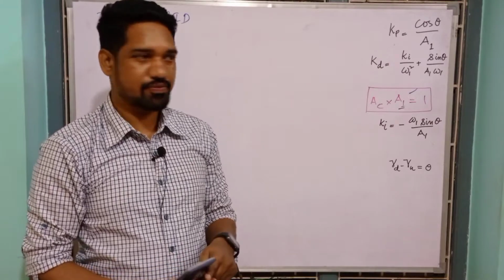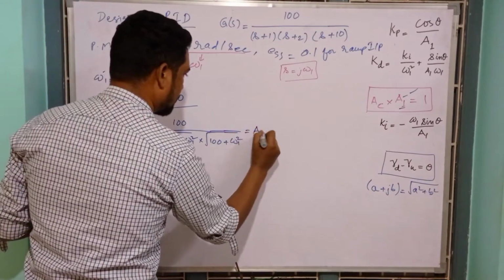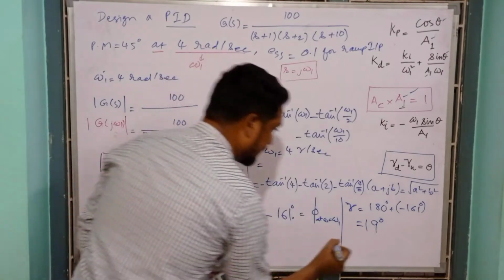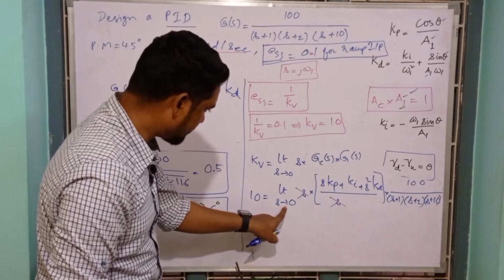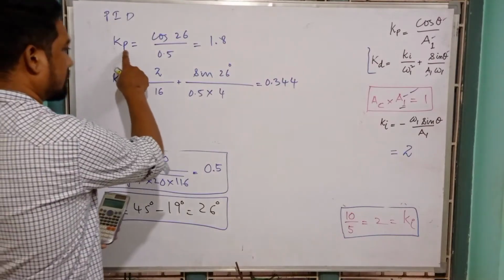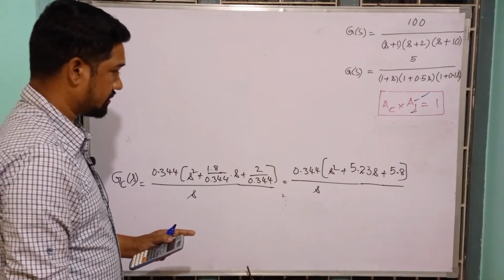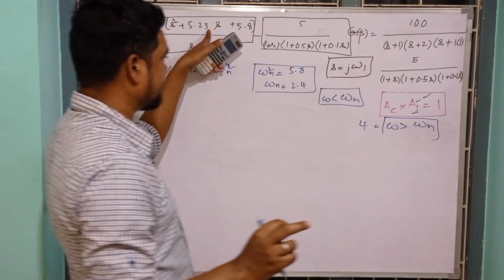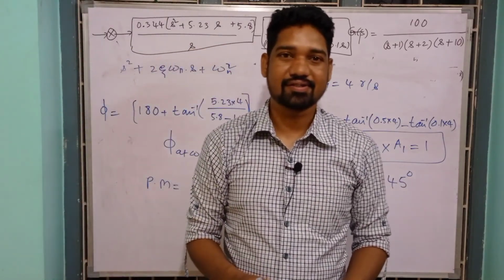designing a PID controller |compensation |control systems|ushendra's engineering tutorials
frequency domain approach is convenient in designing process. a system could be provided with a compensation to meet the desired specifications by introducing proportional controller, integral controller, derivative controller or a combination of PI, PD, PID. Introducing a PID controller would provide required compensation in transient and steady state as well. A numerical on designing a PID controller in frequency domain  is explained in this lecture video by "ushendra's engineering tutorials "